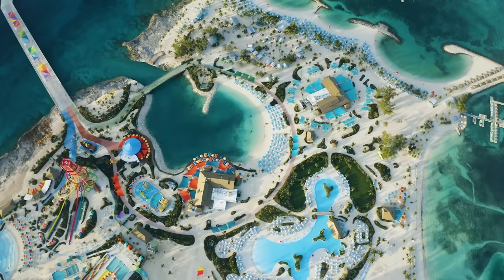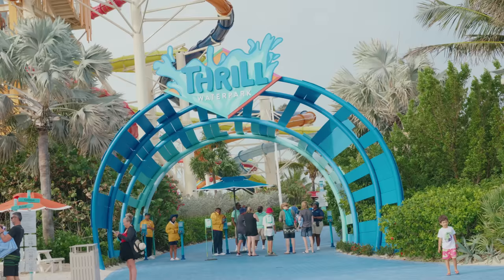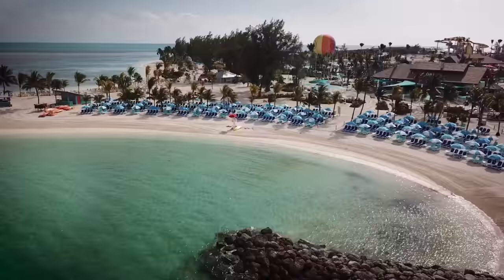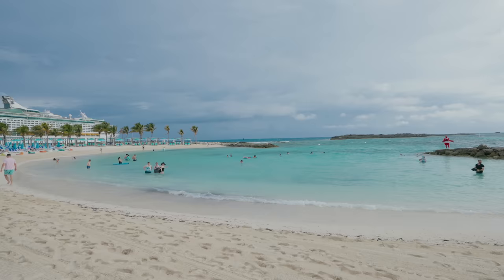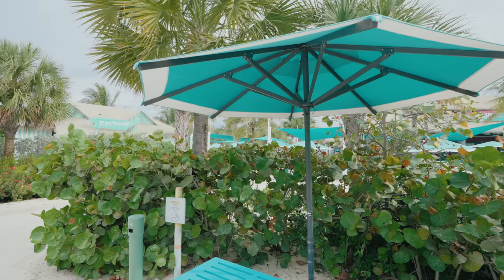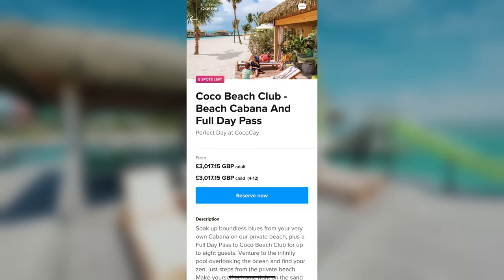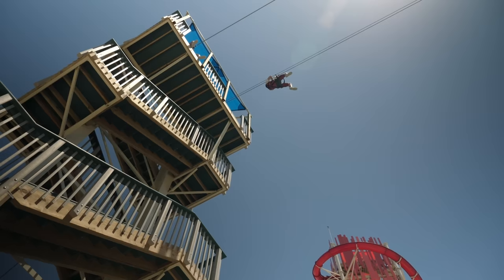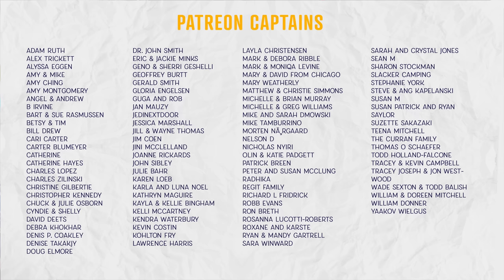We Visited Royal Caribbean's Private Island. SHOCKED at the OUTRAGEOUS Prices!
On our Caribbean Cruise, we visited Perfect Day at Coco Cay. We were shocked at the crazy outrageous prices.
Start speaking a new language in 3 weeks with Babbel 🎉.

💰 Get ready to have your jaw drop as we reveal the outrageous costs associated with some of the island's most sought-after activities. While the natural beauty and unique experiences are undeniably unforgettable, we couldn't help but question if the splurge is worth it.

00:00 Intro
00:30 Arriving at Perfect Day at CocoCay
02:59 CocoCay Thrill Waterpark Cost
05:00 Why is CocoCay so expensive?
06:03 Best time to visit CocoCay
06:50 Cost of the Cabanas and Daybeds
08:11 Shopping on CocoCay
09:06 Beaches on CocoCay
09:40 Watersports and Snorkeling on CocoCay
10:45 Accesability and Wheelchairs
11:20 Cost of Drinks and Wifi on CocoCay
12:40 Up Up Away Baloon Cost
13:48 Coco Beach Club Cost
14:37 Free Lunch on CocoCay
18:20 Zip Line Cost